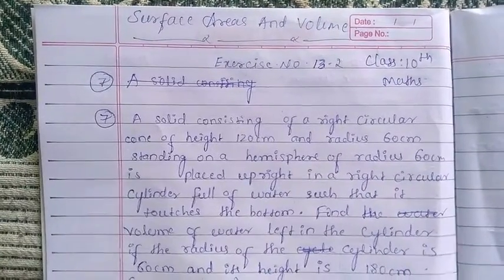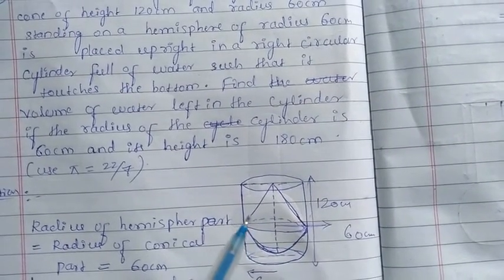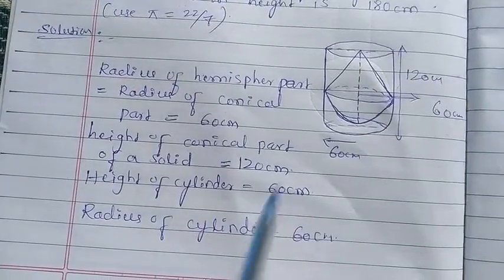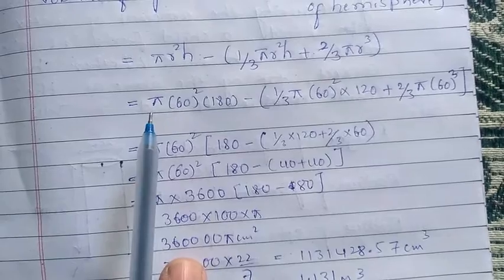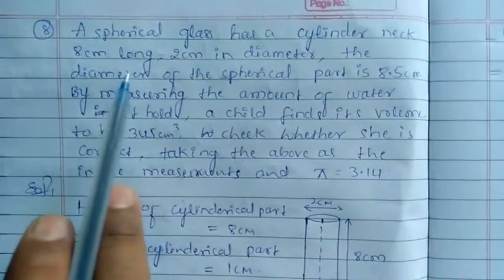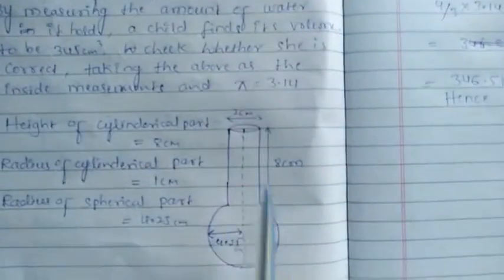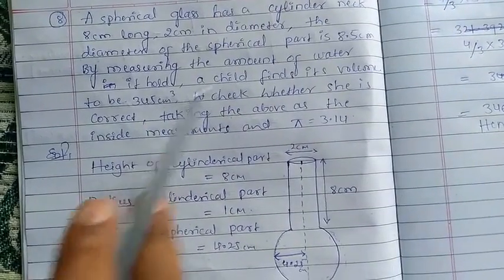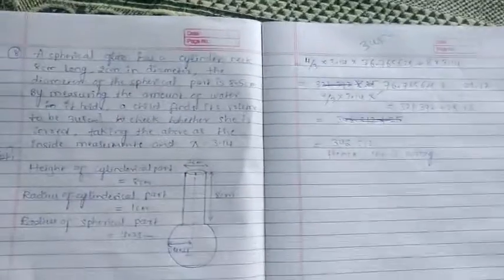CBSE Class X Maths Surface Areas And Volumes